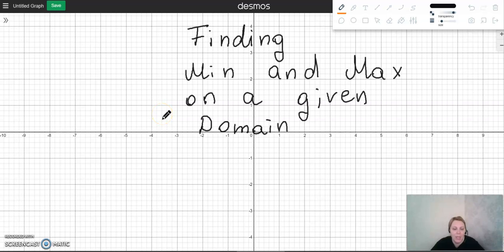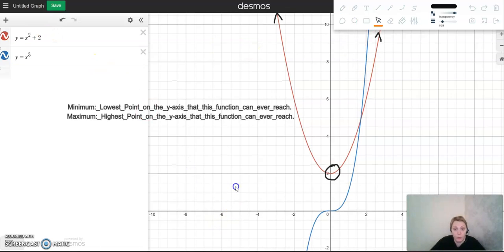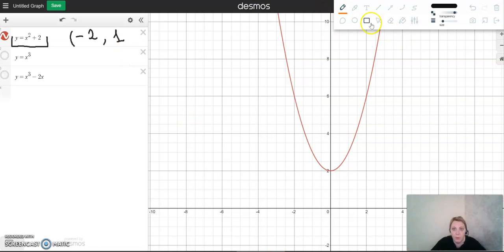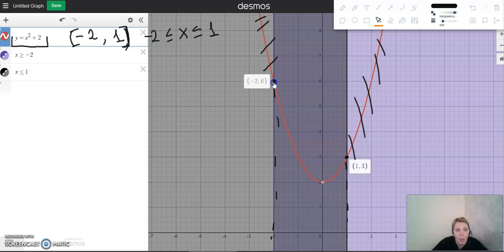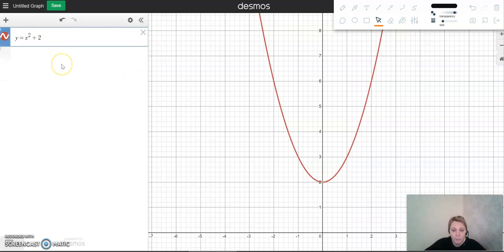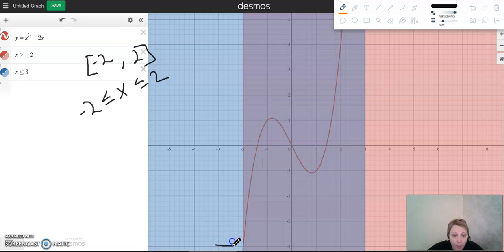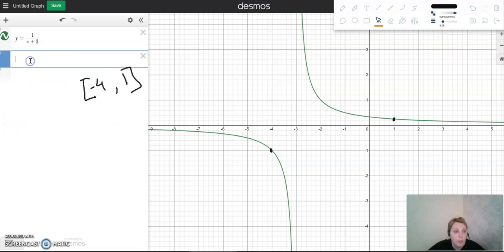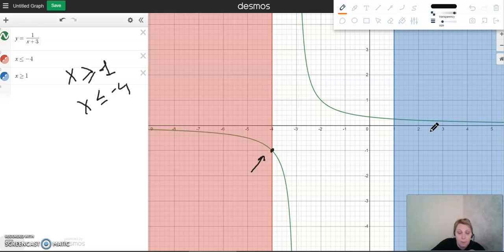Min and Max on a given domain